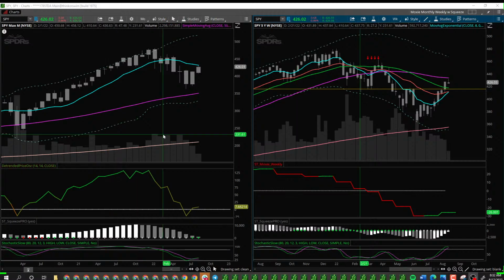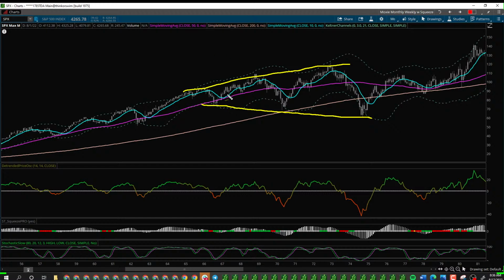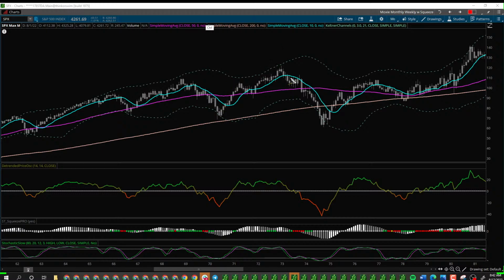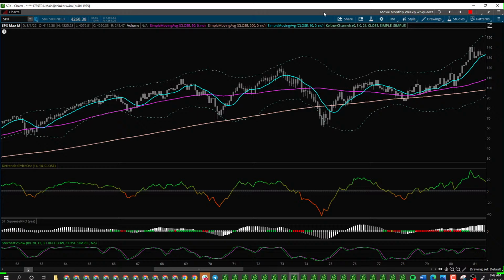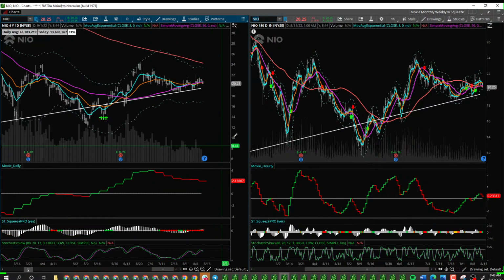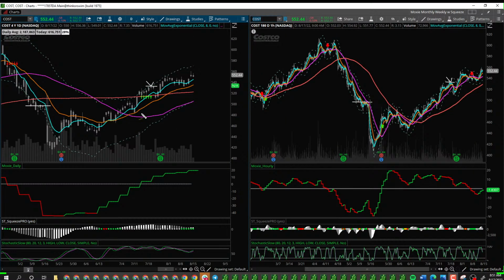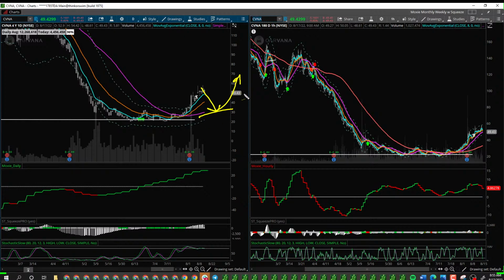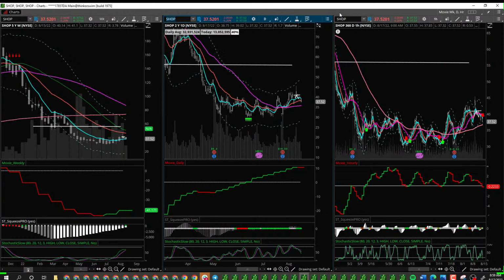Live in the Markets 8/17/22 with TG Watkins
TG reviews the market conditions and reviews key levels and stocks to watch. Feel free to drop your comments for him below!